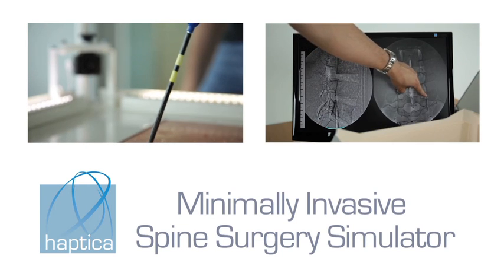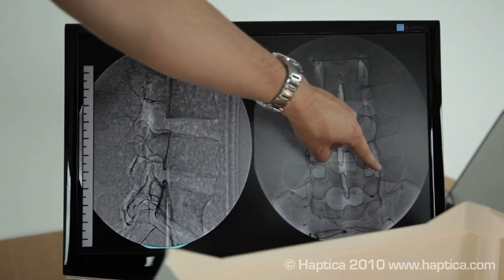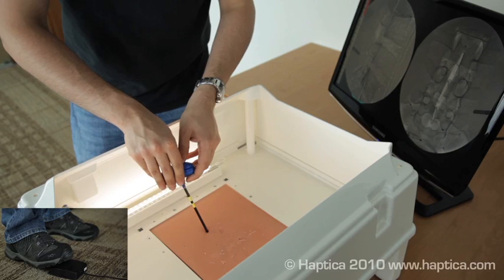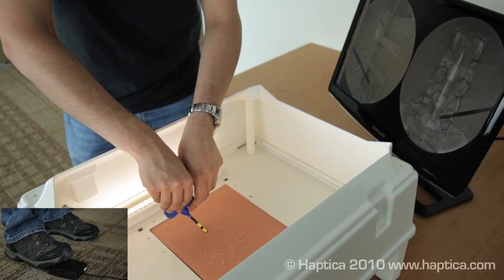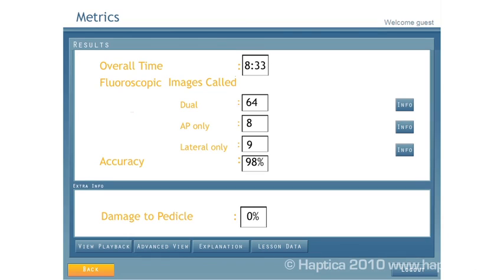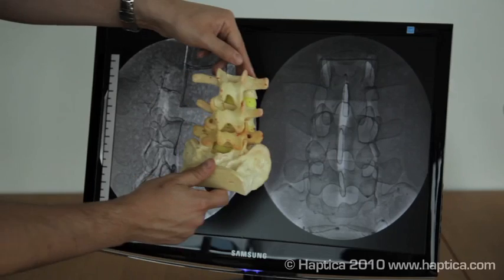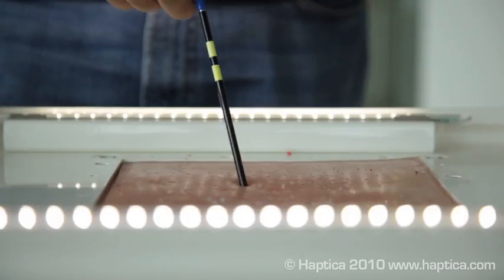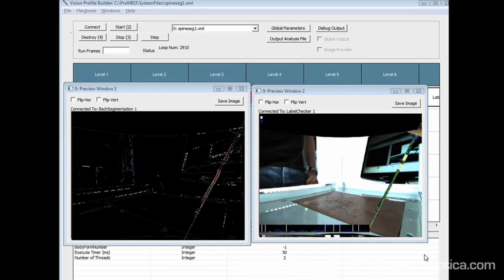Haptica Spine Surgery Simulator V2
MIS Spine surgery is one of the fastest growing areas of surgery . Haptica has produced a concept model of a MIS Spine Surgery Simulator  that takes surgeons step-by-step through a procedure and provides feedback. This concept model shows how the simulator can be used to train surgeons in placement of the Jamshidi needle.